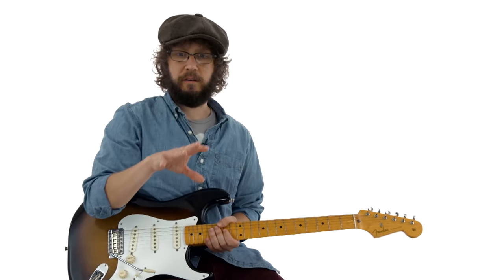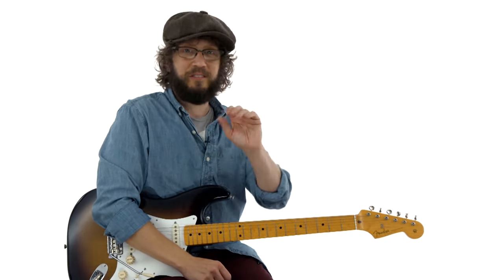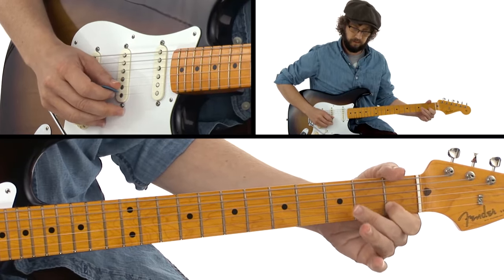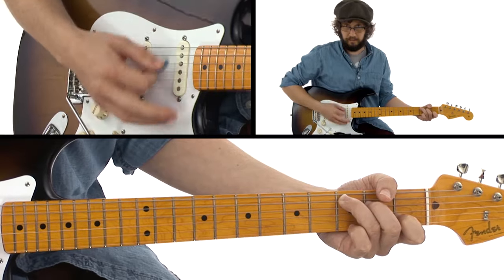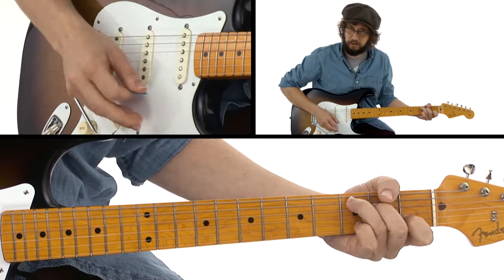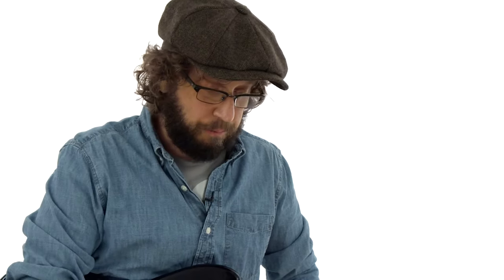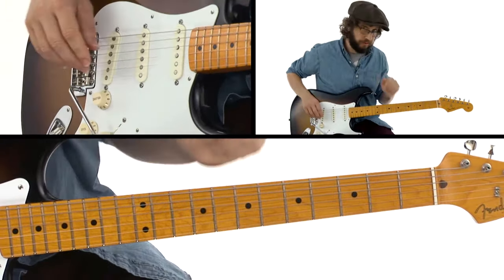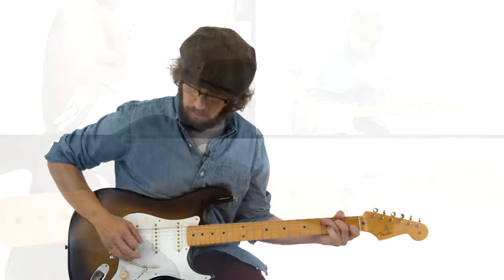🎸 "CAGED" System Guitar Lesson with Eric Haugen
➤ Save 30% on Your First or Next Order with Code "YTFIRST30" and Download @EricHaugenGuitar's guitar tabs, notation, jam tracks, video CAGED guitar lessons, and much more

0:00 - Relearning the Fretboard - What is the CAGED Guitar System?
1:33 - Open Position C Pentatonic
2:28 - The Most Common Strumming Pattern
3:22 - Basic Open C Exercise
5:25 - Exercise Demonstration
7:01 - Recap

In this lesson, Eric Haugen gives you a basic rundown of the utility the CAGED guitar system provides. Eric also gives you an Open Position C Pentatonic exercise that any level of guitar player can use to start retraining their brain to visualize the fretboard in a more intuitive way. For the full course, check out Eric Haugen's Guitar Zen: CAGED on TrueFire